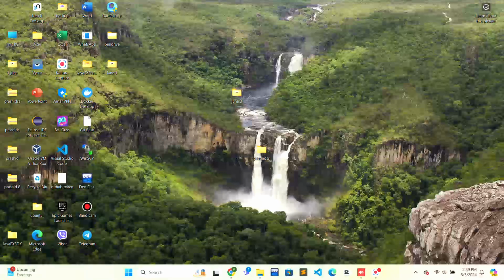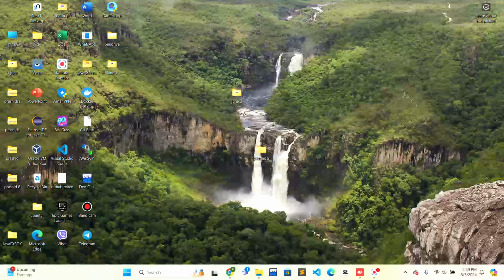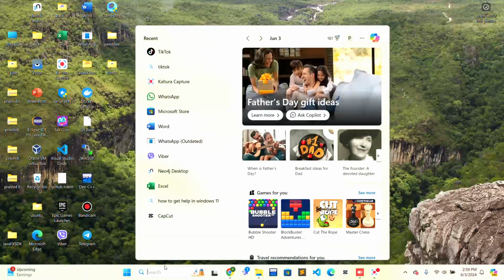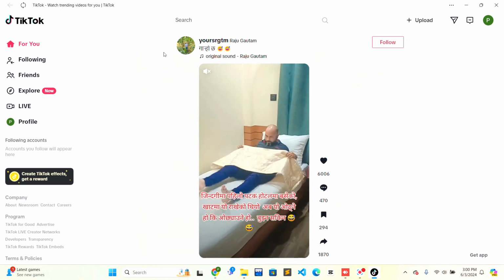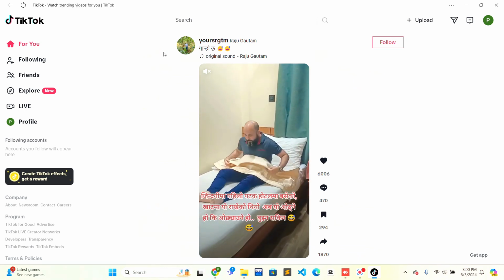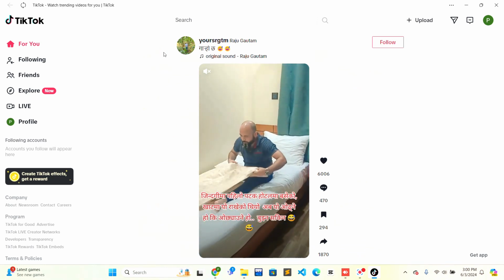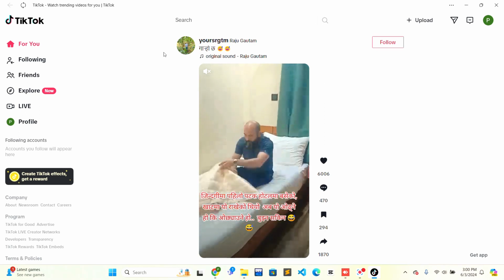How to Avoid Being Muted on TikTok (2024) | TikTok Music Muted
In this video, I'll show you how to avoid being muted on TikTok. I'll cover the main reasons why TikTok might mute your content and share tips on how to prevent it. By following these steps, you can keep your videos engaging and avoid any issues that might limit your reach.
00:00 Intro
00:23 Avoid Being Muted on Tiktok